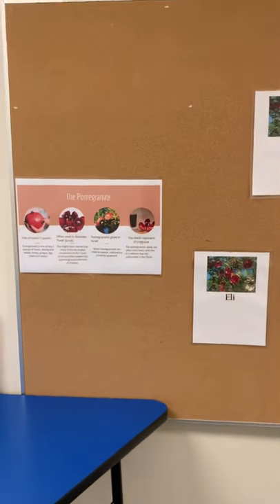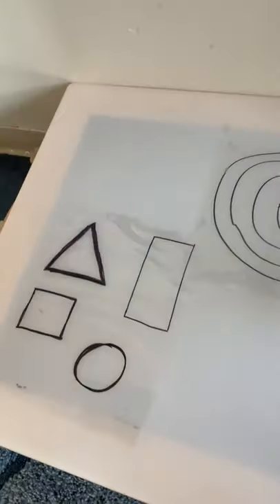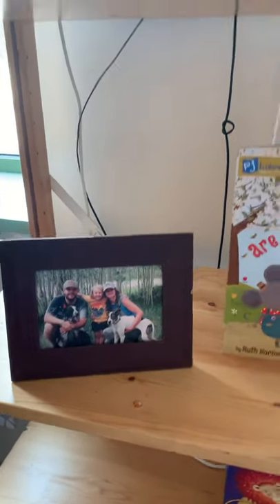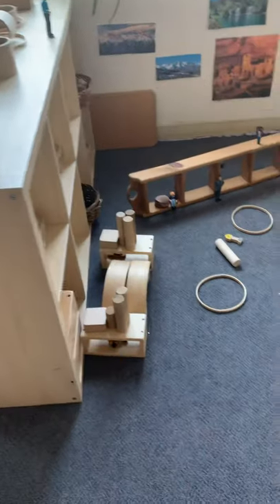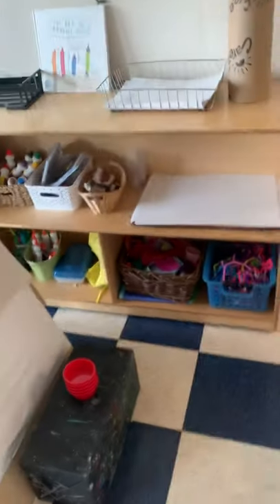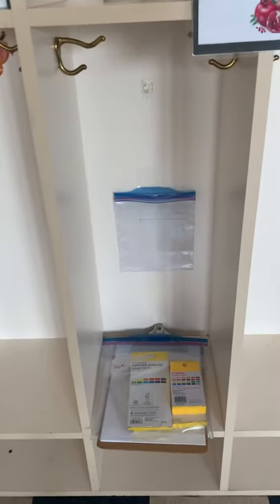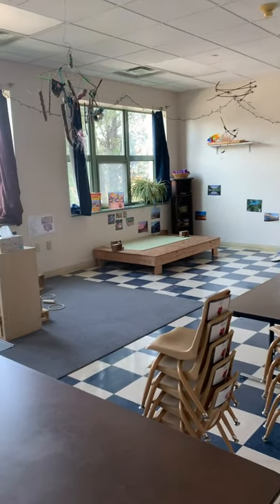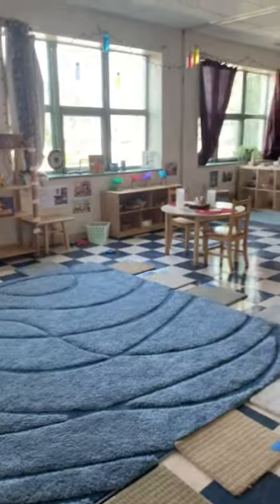Tour of the Pomegranate PreK room